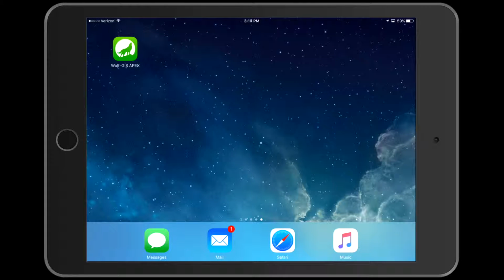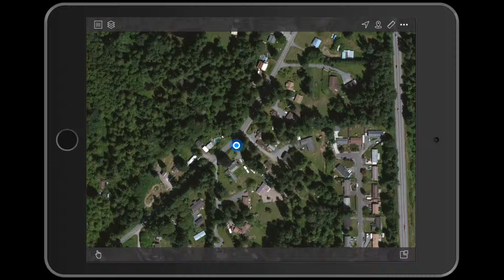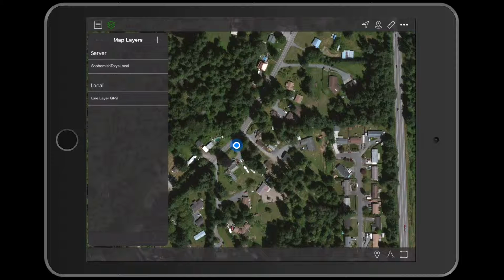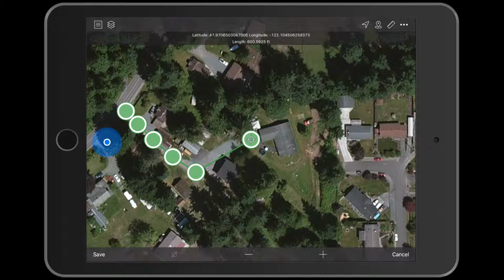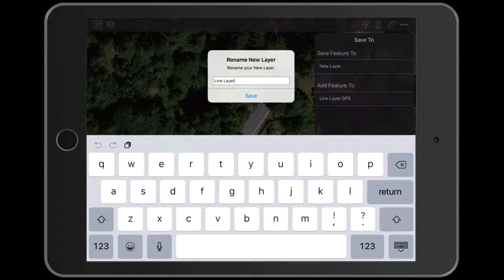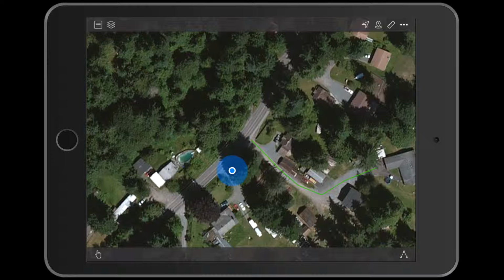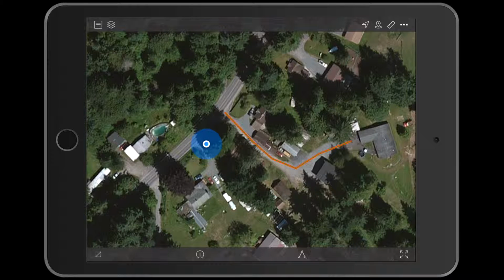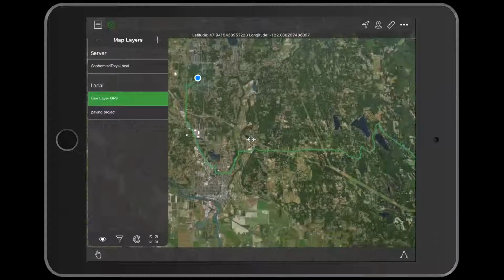APEX Basics - Drawing Tools